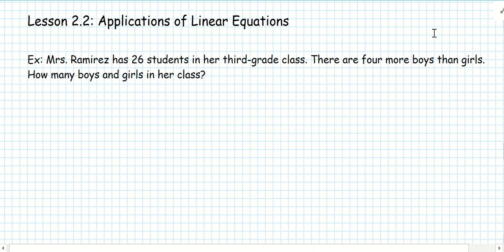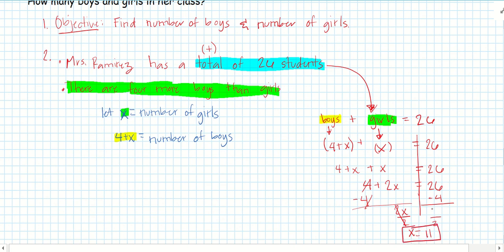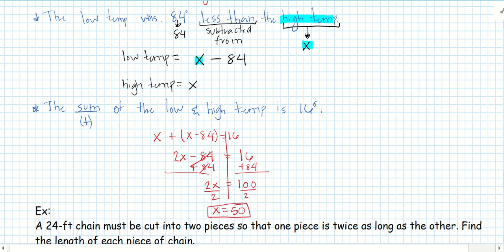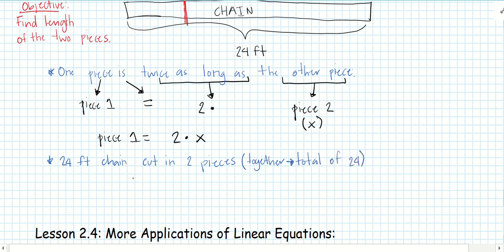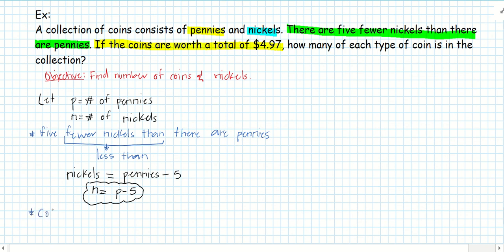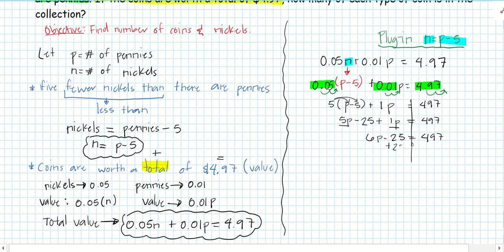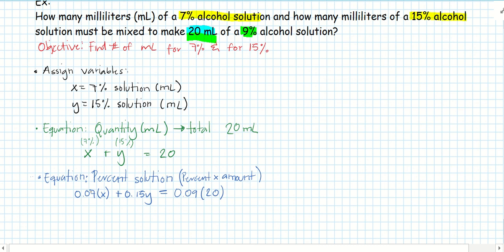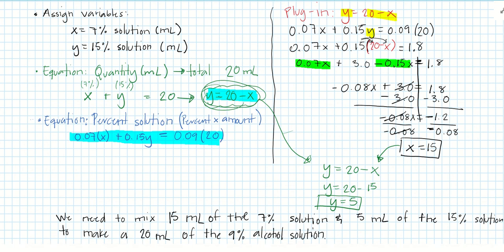Lessons 2 2 and 2 4